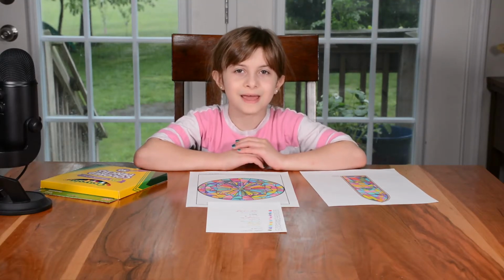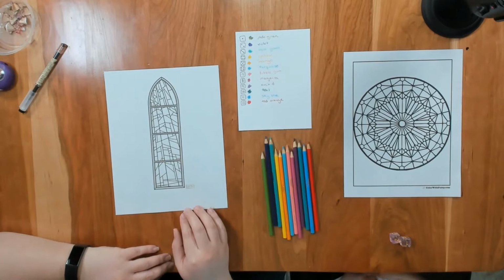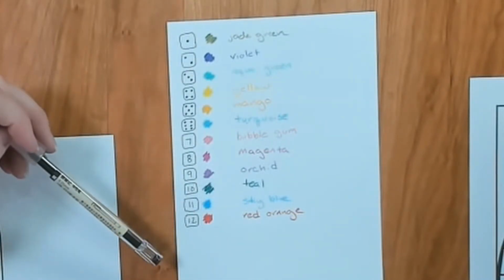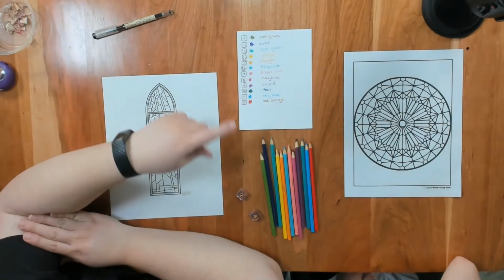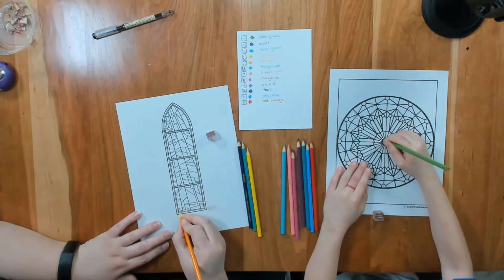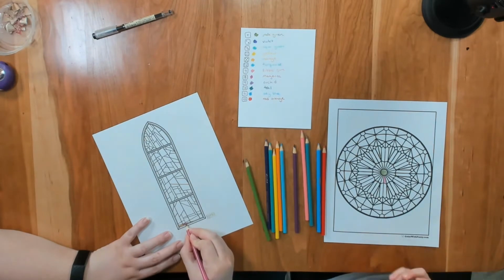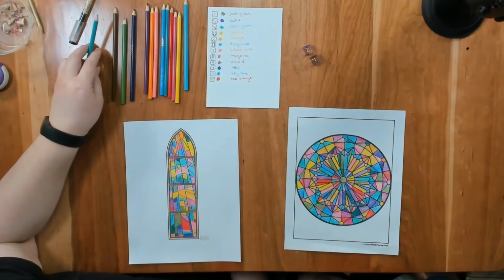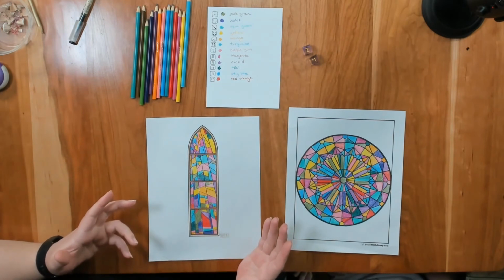Roll and Color Math Dice Game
Tiny Girl and Mommy Plays Roll and Color Math Dice Game.  Tiny Girl and Mommy Shows step by step on how to setup and play.  It is fun for all ages.  Where you learn how to Add numbers and Color. Very easy for kids to setup and play.
Supplies Used:
Color Pencils